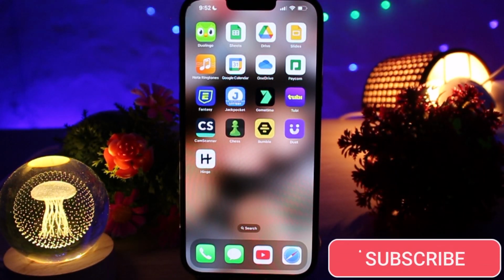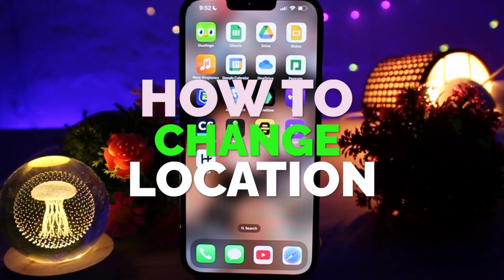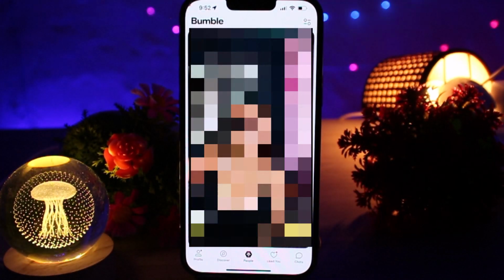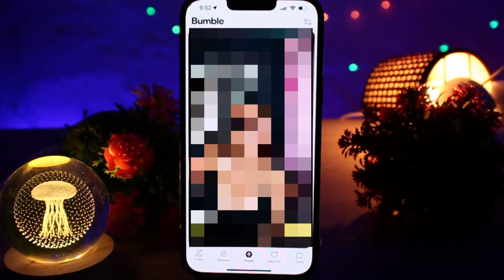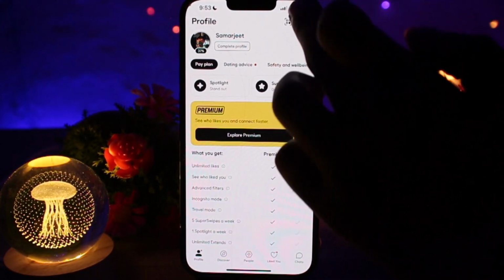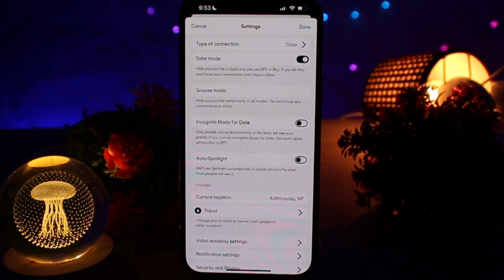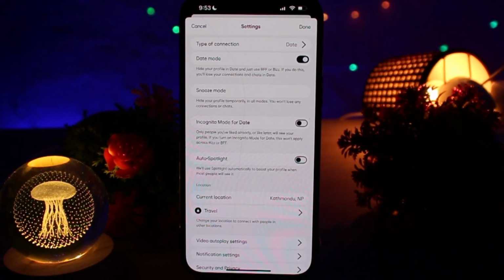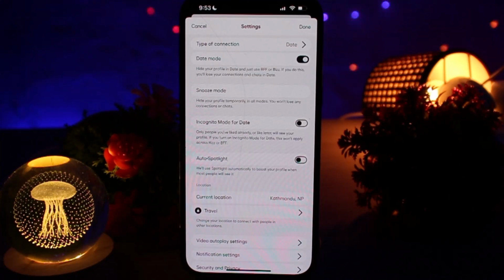How to Change Location on Bumble App - Here's How You Can Do It // 2025 Edition